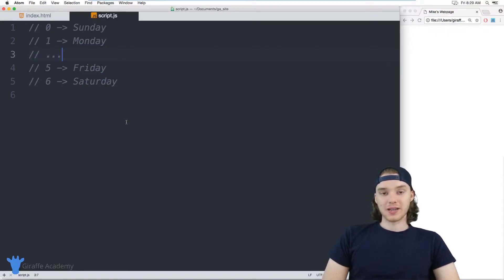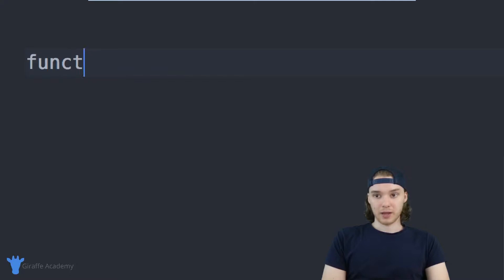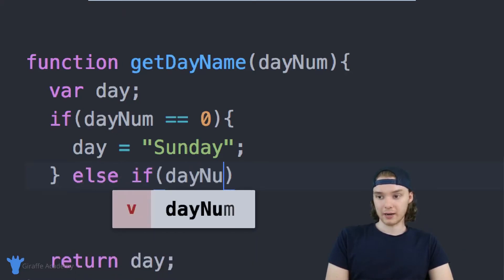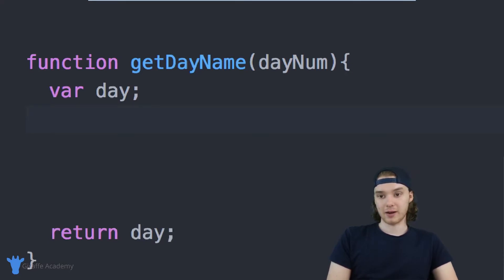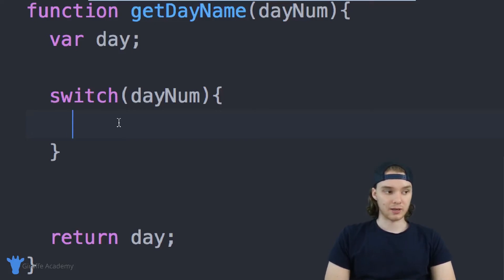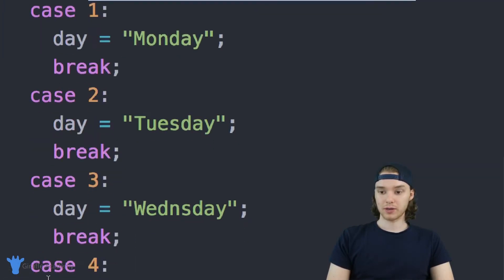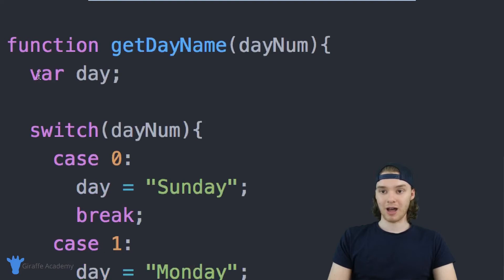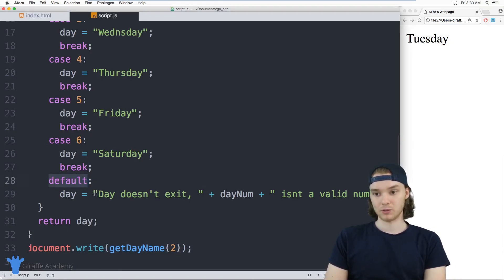Switch Statements | Javascript | Tutorial 18